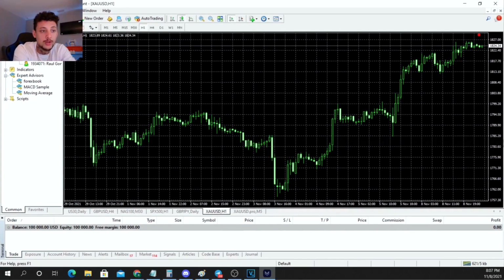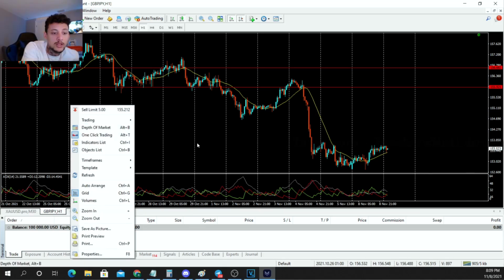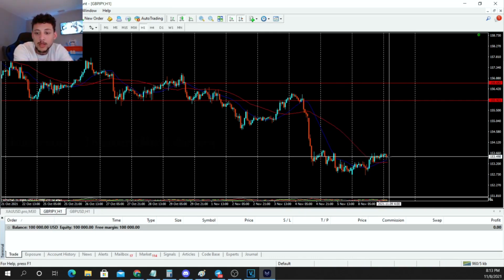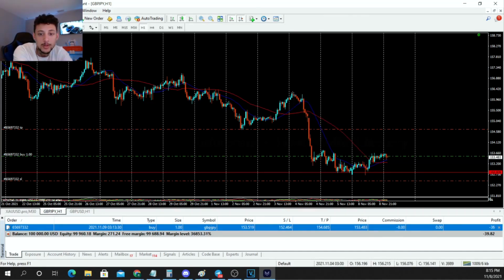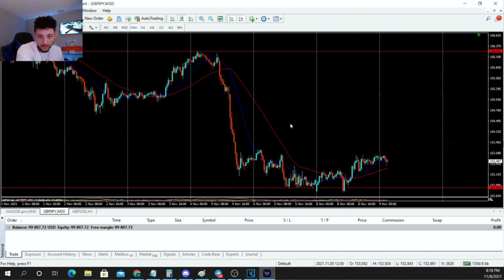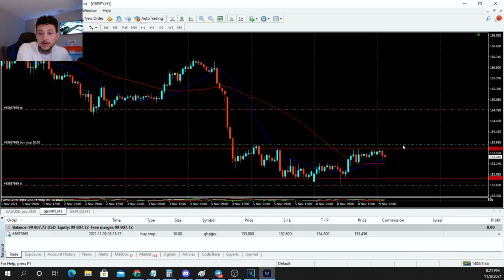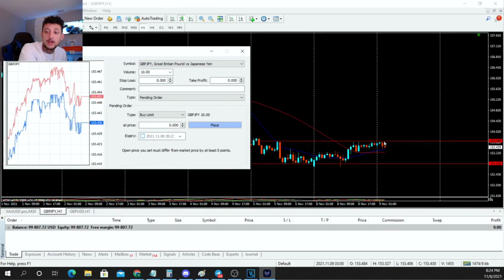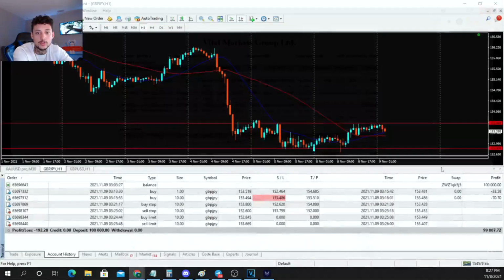9. How To Use MetaTrader 4. Raul Gonzalez l Zoneflix